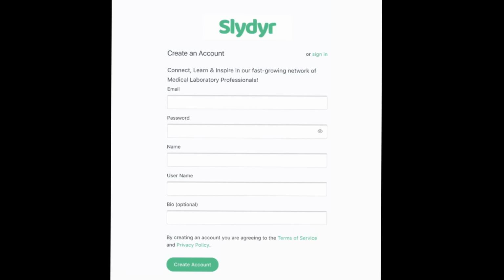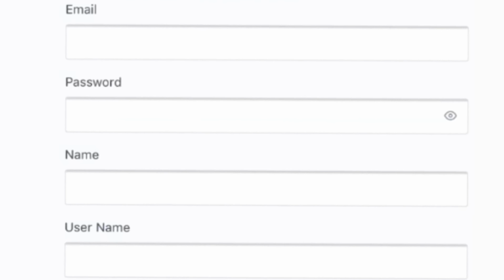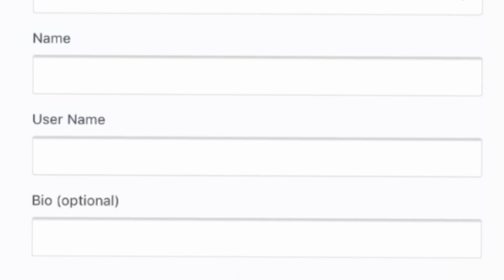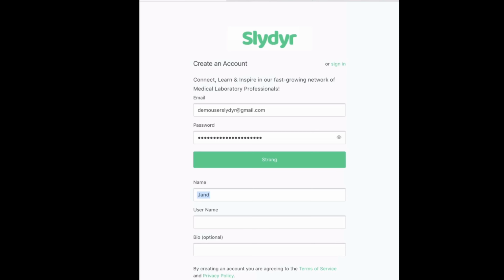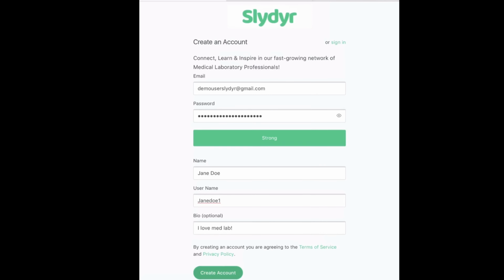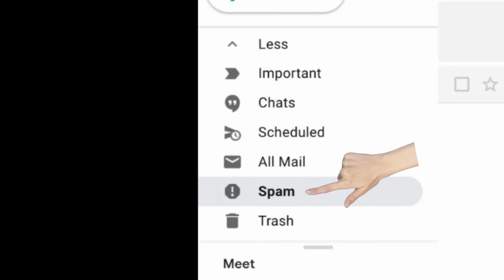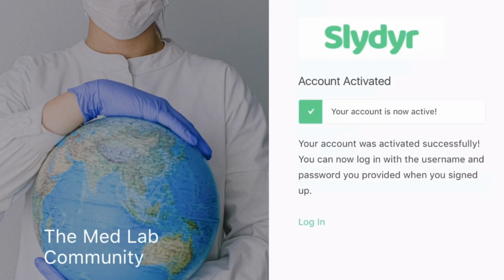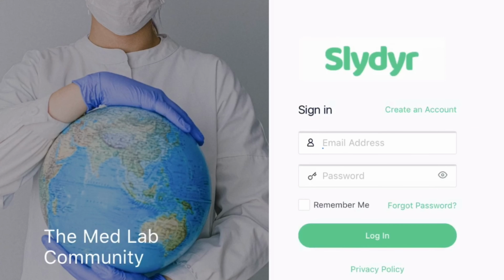How to Register for an Account on Slydyr - The Social Networking Platform for the Medical Laboratory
Hello, and welcome to Slydyr!

In this tutorial, we're going to show you how you can register for an account on Slydyr.

Once there you'll need to click on the "Sign Up" button located on the top right corner of your screen.

The window that pops up should look like this if you are using a mobile phone or like this, if you are using a desktop computer.

Now that you are on the registration page, all you need to do is fill out this short sign-up form.

If you want, you can also choose to include a short bio, but it's not required and you can always add it later.

So, I'm just going to fill this out...

And as you can see, our system will let you know if you've created a weak or strong password depending on what you've typed in.

Once you are finished, simply click the "Create Account" button.

At this point, you're just about done creating your account. Be sure to check your "Junk" or "Spam" folder as well, just in case you can't find our e-mail in your main inbox.

So once you find the e-mail, you just need to click on the link. Then, you'll be taken back to our website where you'll see the Activation key already on your screen. Now, simply click on that green button that says, "Activate". And that is it! Congratulations, you are now a member of our medical laboratory community!

In our next video, we're going to show you what happens after you log into your account and how you can customize your profile.

Slydyr is a social networking platform for medical laboratory professionals and businesses.

Slydyr - The med lab community